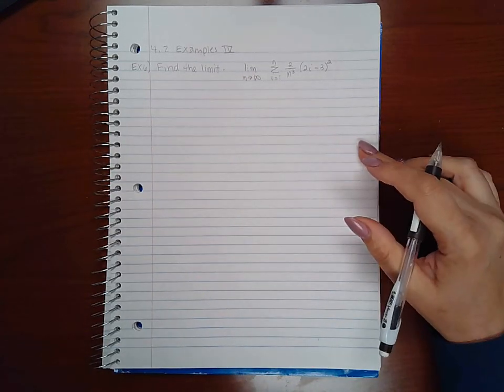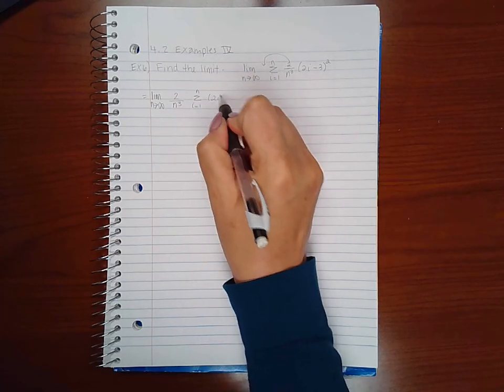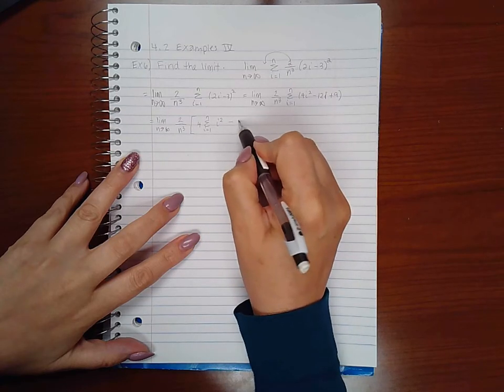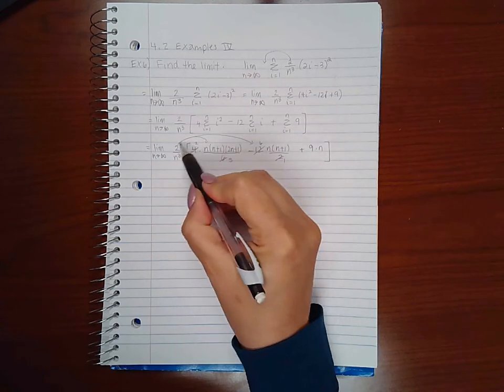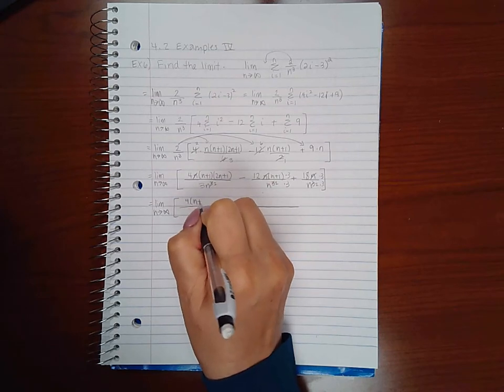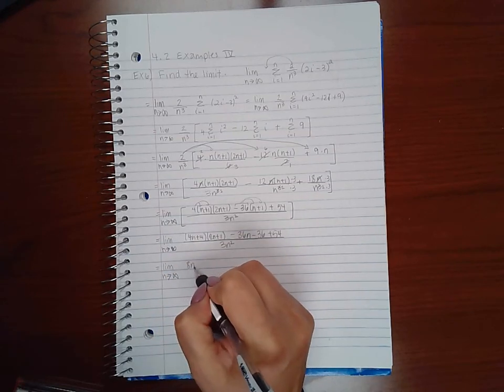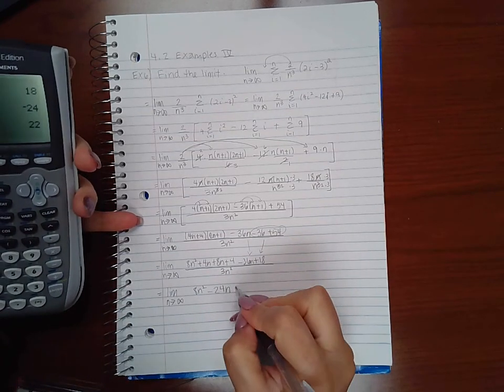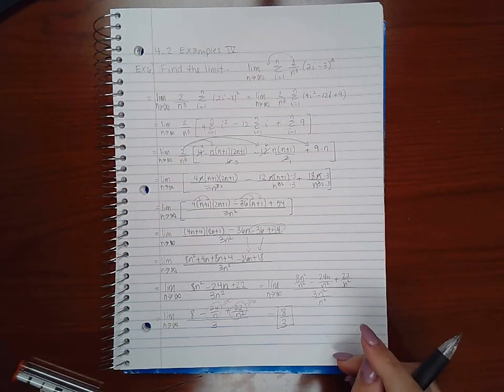5.2 Area Examples Part 4